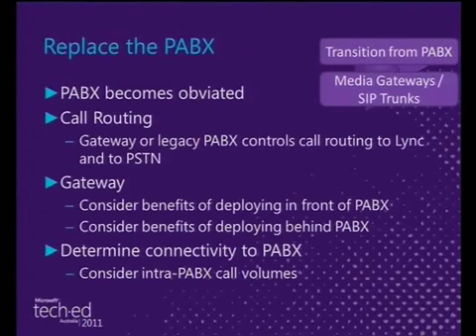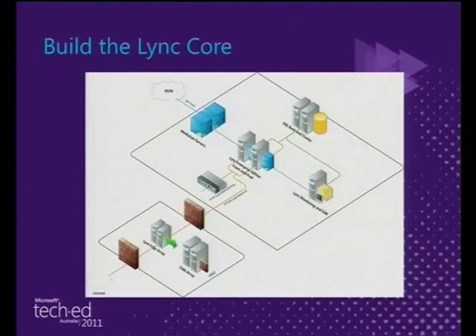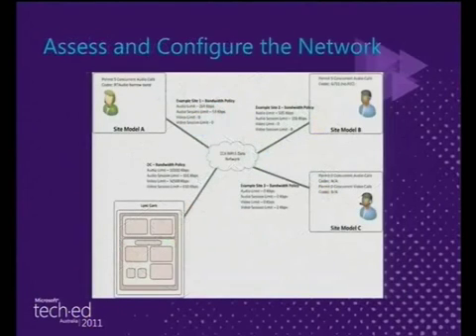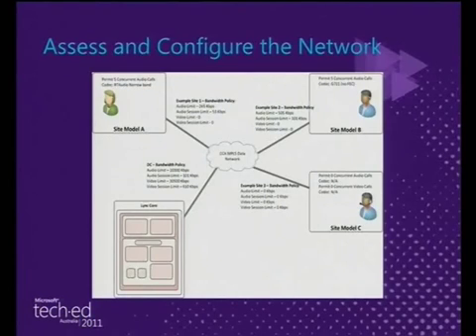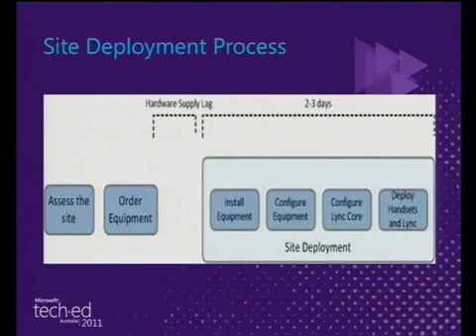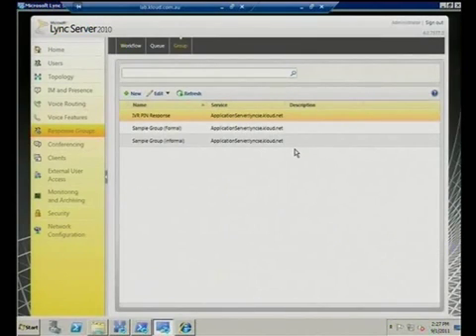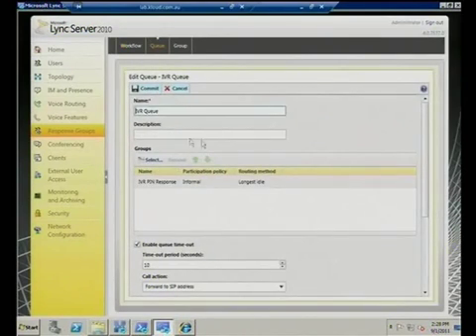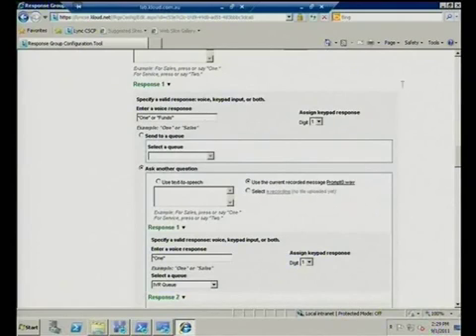Tech·Ed Australia 2011 Microsoft Lync 2010 How to go big with voice